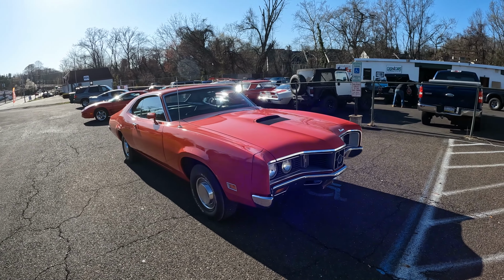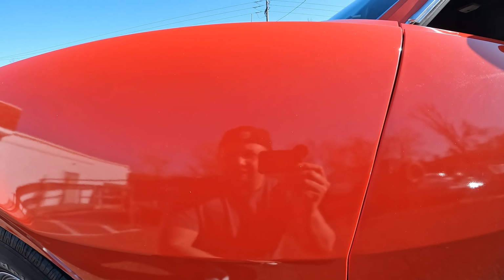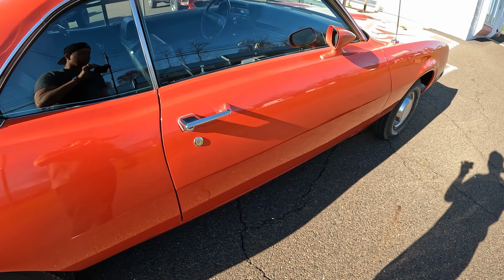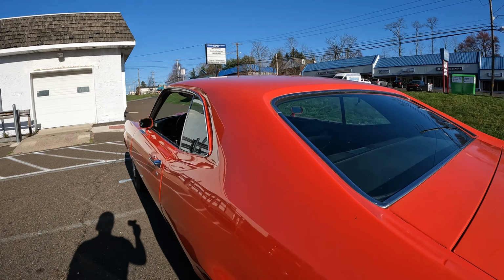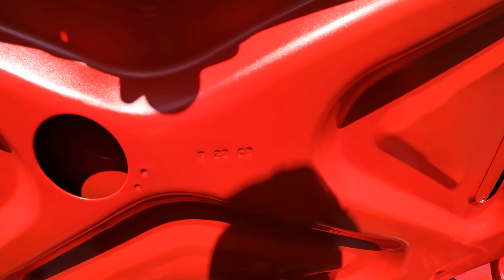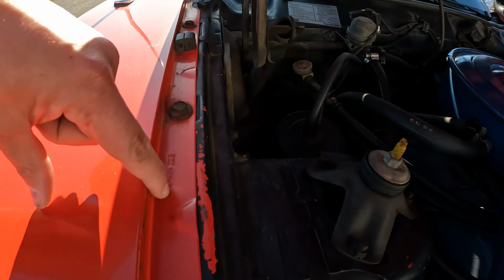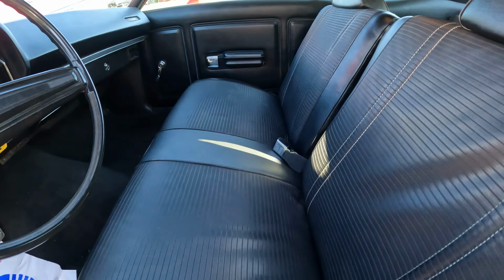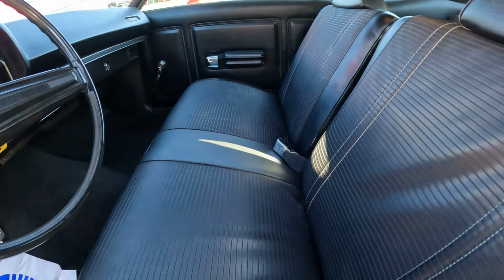1971 Mercury Cyclone $35,000 Survivor ALL Documents Since New 2 Owner AC, PS, PB Bob Evans Classics